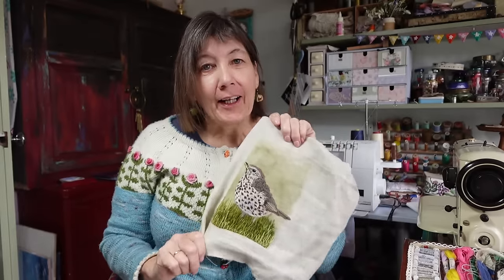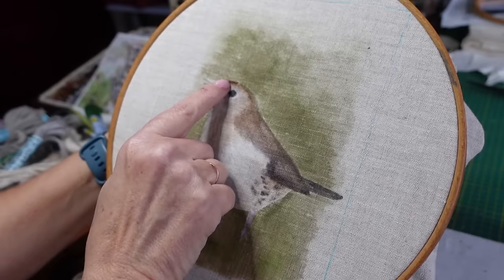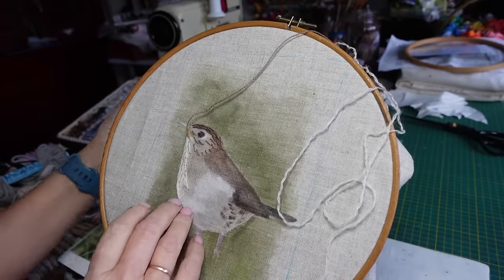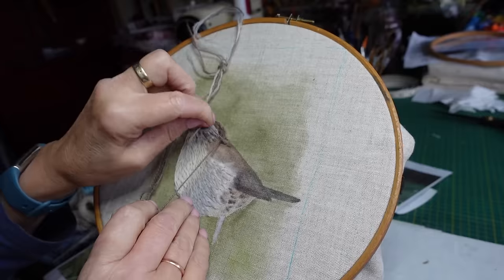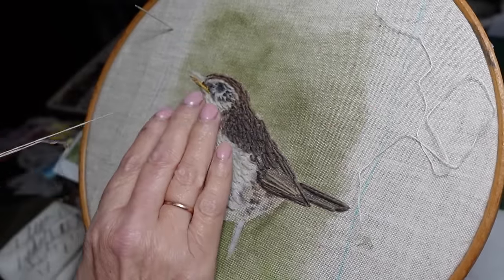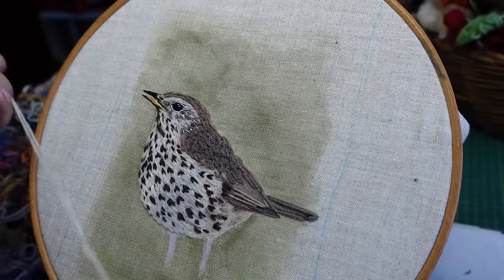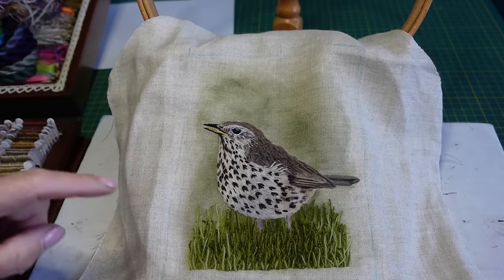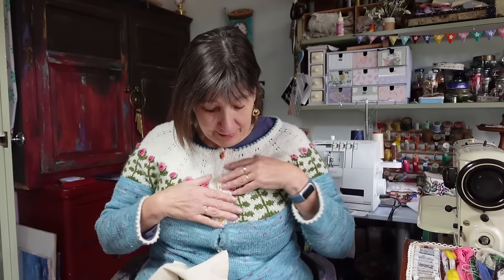Use Paint and Wool to Stitch a Song Thrush. Another Page for My Fabric Book.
This Song Thrush was first painted with Inktense and then stitched with wool. I had to split down some tapestry wool to the correct thickness and it all worked out fine.  There's a bit more stitching on here but it's still all straight stitches, so nothing difficult if you take it slowly. My fabric book is almost finished.  Towards the end of the video I'll tell you how you can help decide what I do with all the birds I've stitched and there's also some channel news too.
I really do appreciate each and every one of you out there on the other side of my camera lens!
I'll be posting on the community page with a photo of all the birds together.

Timestamps
00:00 Intro
00:19 Supplies and Set-up
01:27 Starting to Paint
03:55 Starting to Stitch
25:03 Finished Page
26:05 Channel News and Thank You to Everyone.